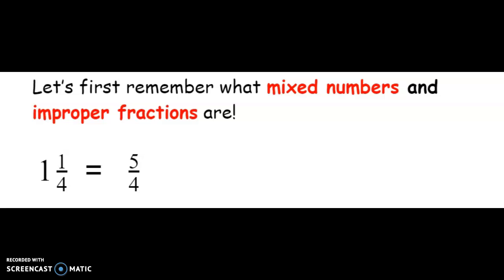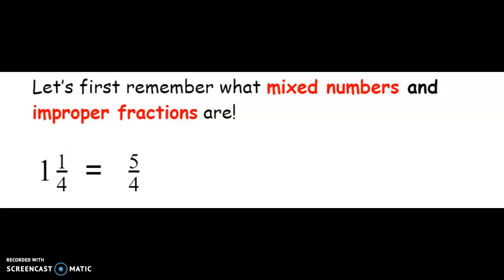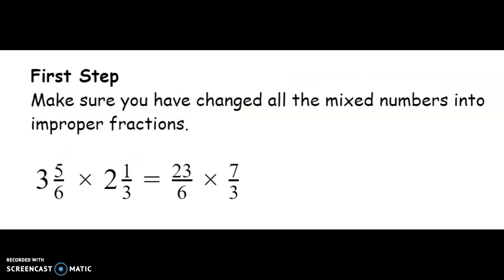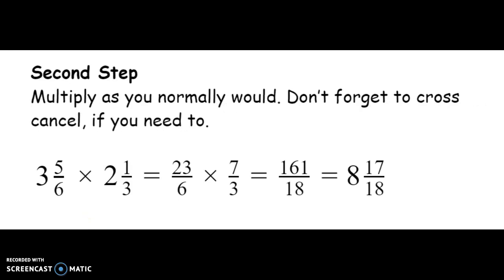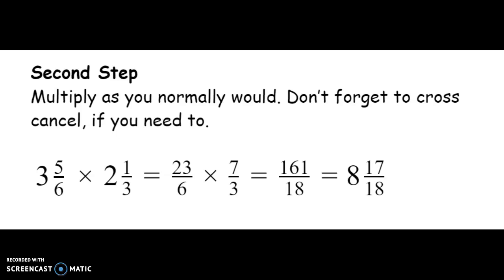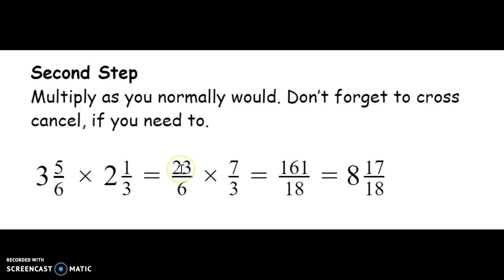Multiplying a Mixed Number by a Mixed Number